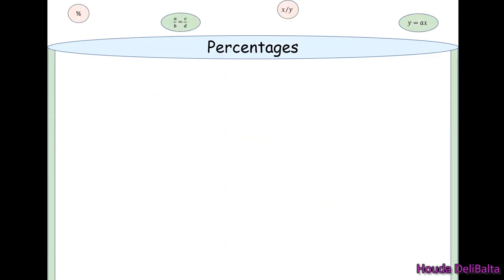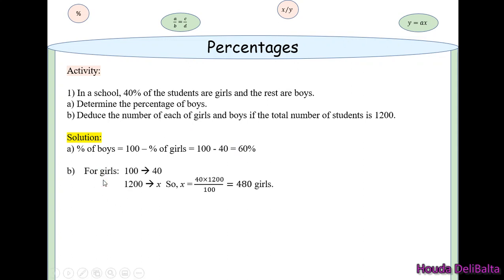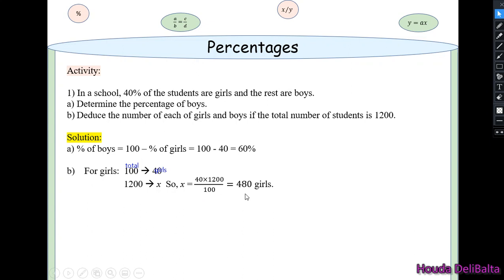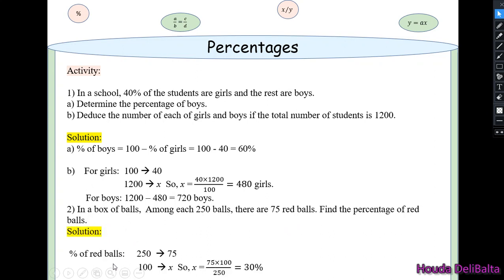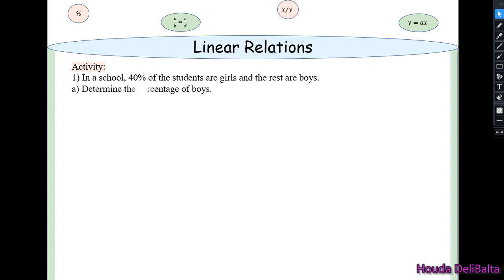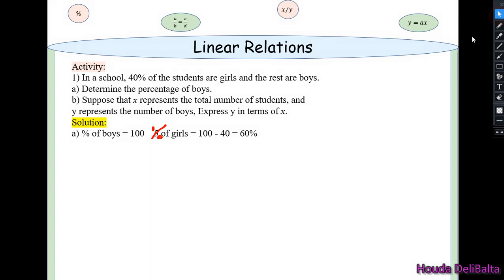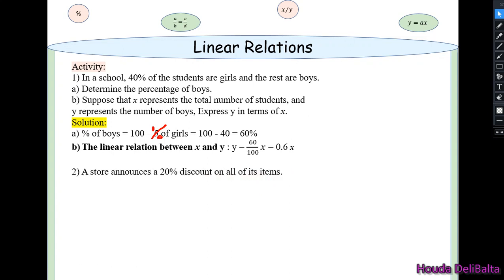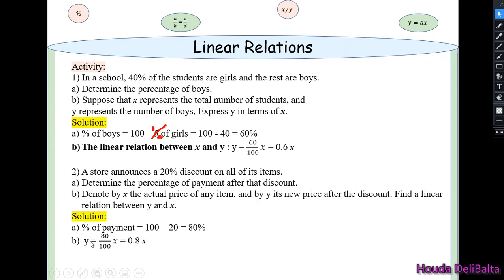grade9 proportions4 houda